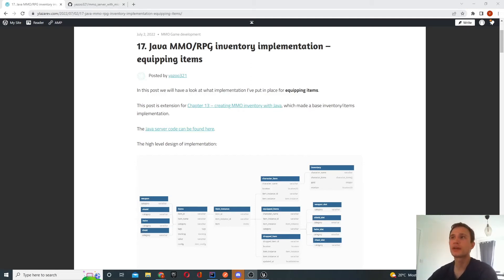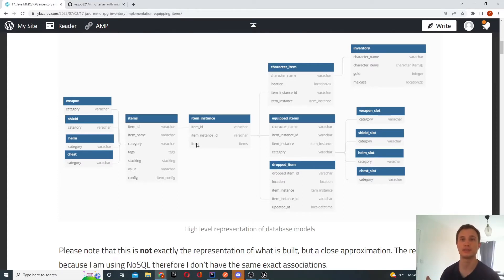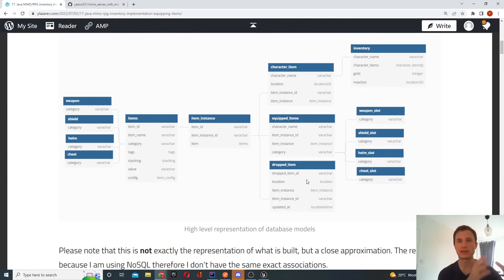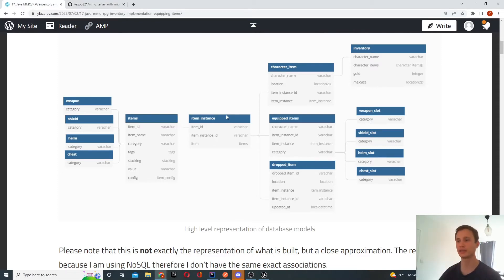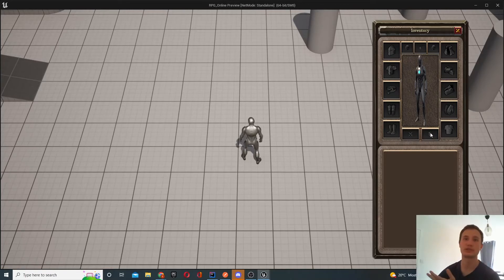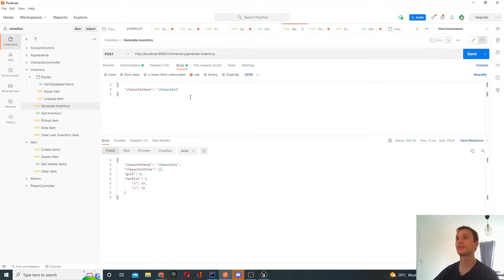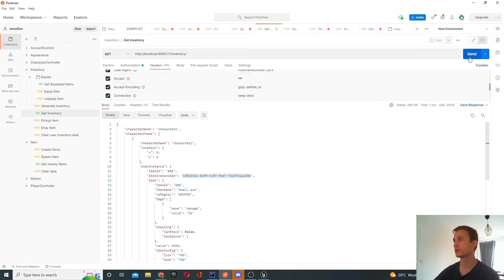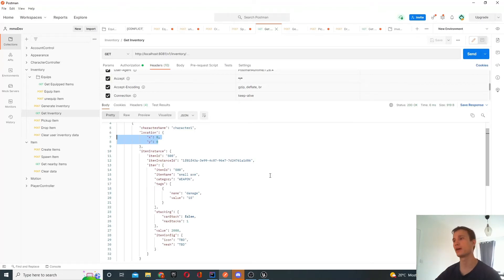MMO/RPG inventory implementation with Java to connect to Unreal Engine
In this video we're looking at the system design implementation for the inventory system that is built in Java and MongoDB database.

And in the next video I will add support for equipping items.

The blog post covering this in a bit more detail can be found